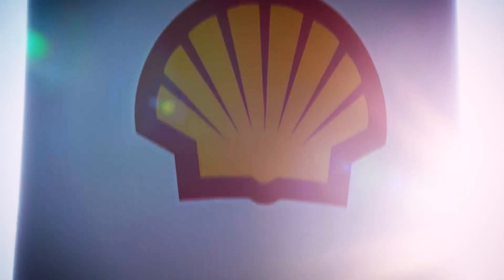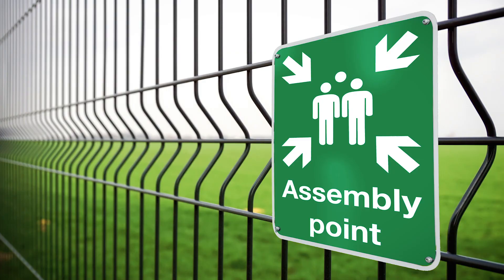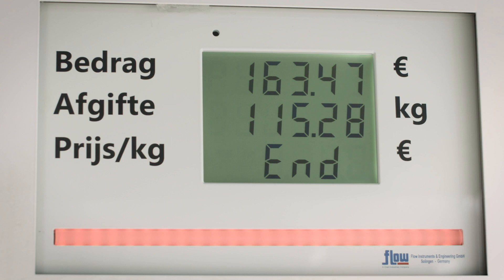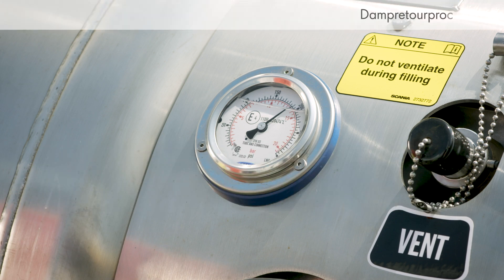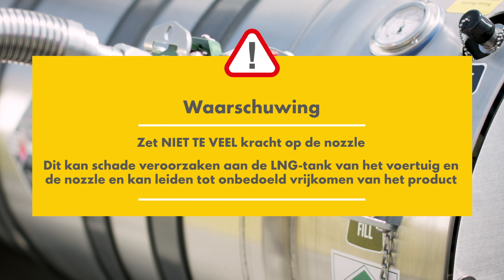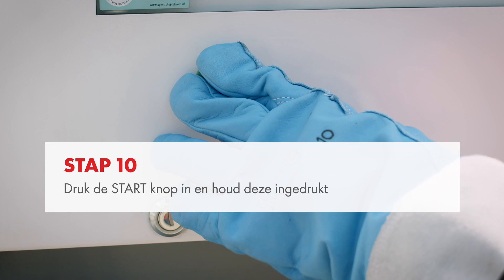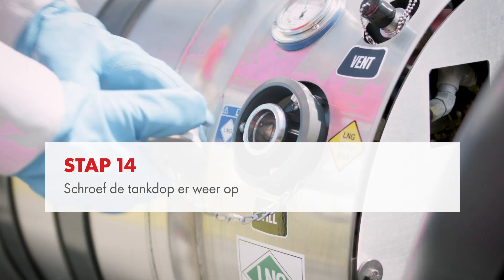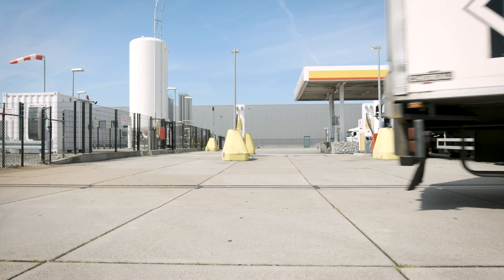LNG tankinstructie -Shell Vrachtwagens met een aparte dampretouropening (Scania en Iveco)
LNG refuelling instructions at a Shell station - Dutch subtitle version
This video shows you how to refuel with LNG (liquefied natural gas). It explains step-by-step how to safely perform the refueling. This version is aimed at vehicles with separate vapour return, as present in Iveco and Scania LNG vehicles.

A separate video is available for vehicles with vapor return via the LNG-nozzle, as present in Volvo LNG vehicles,

Together we can make the future